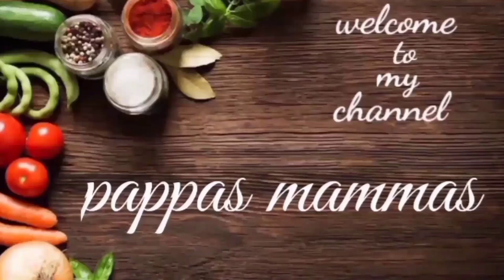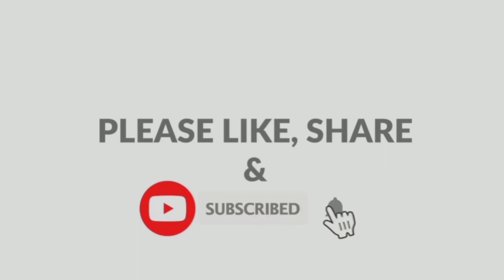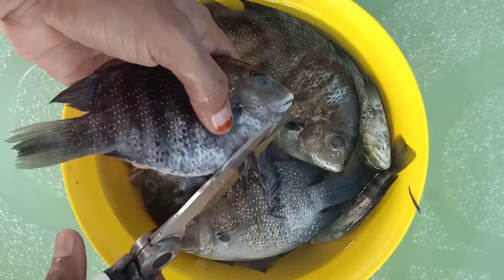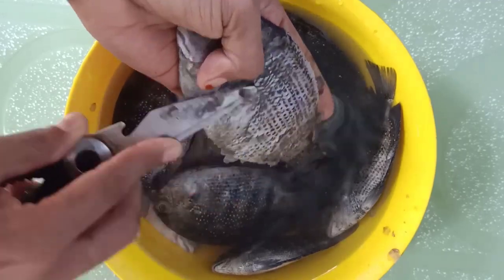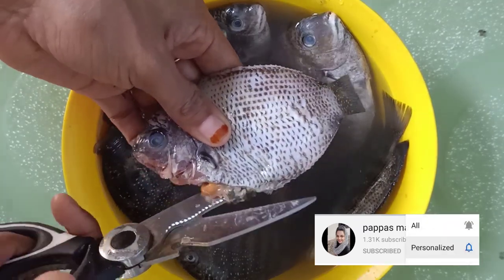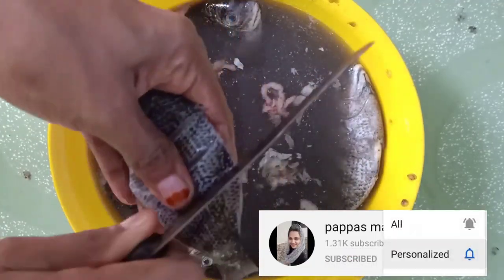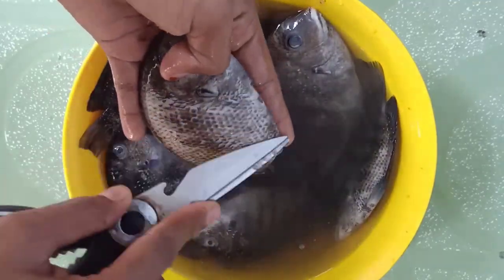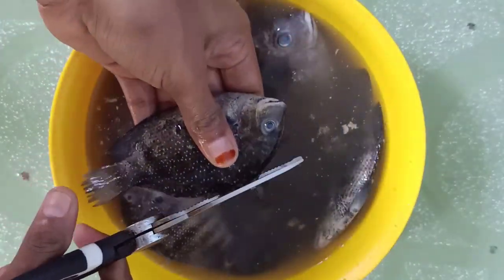Perfect way to clean കരിമീൻ //how to easy fish cutting //pappas mammas